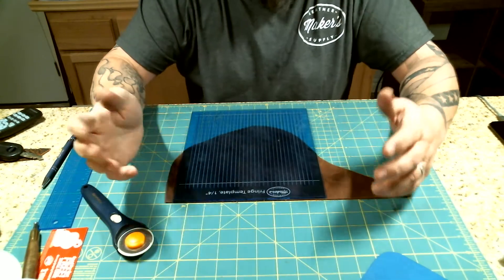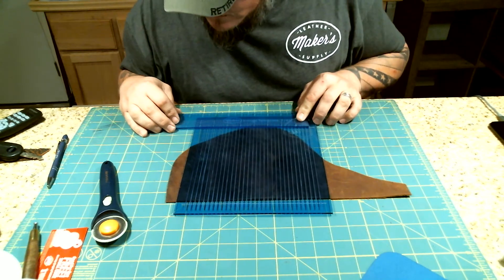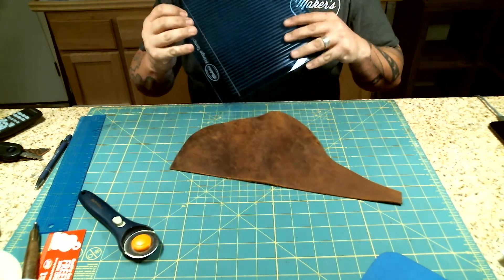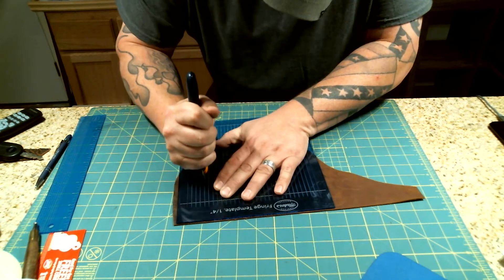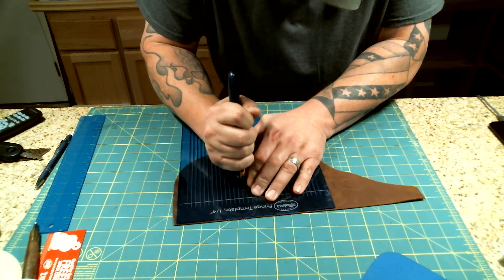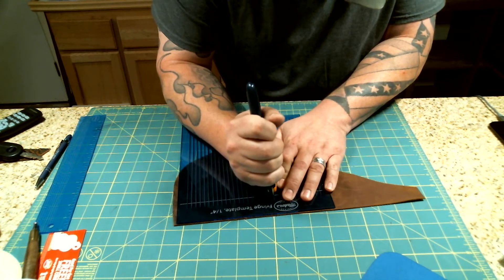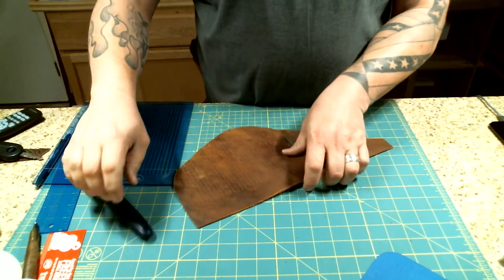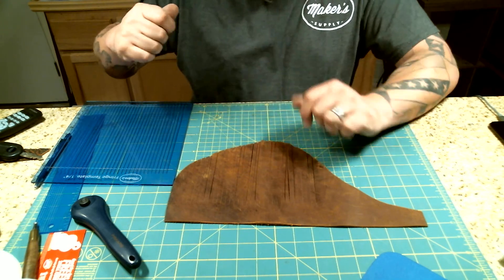The Fringe Cutting Template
Cutting fringe for leatherwork can be a breeze using this template and a rotary cutter!  Watch the video and see how simple it can be to cut when you don't have to spend all of the time measuring and keeping it straight!